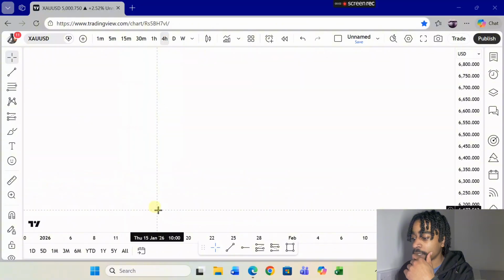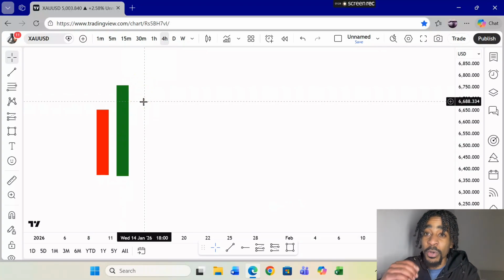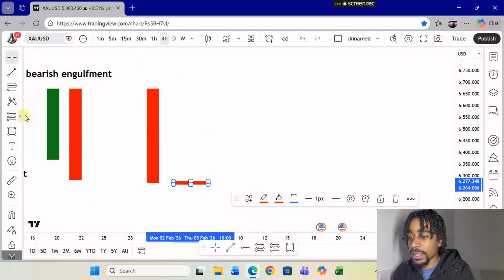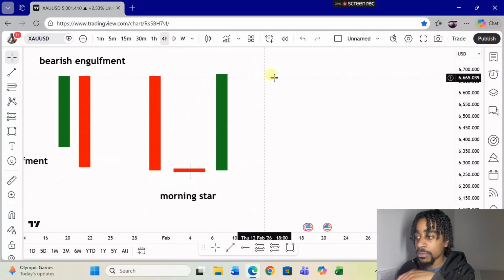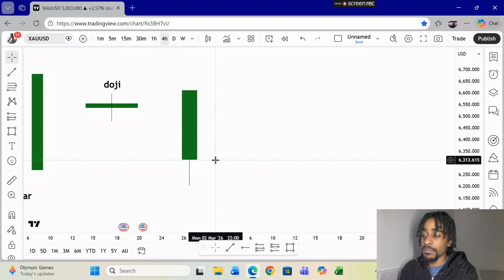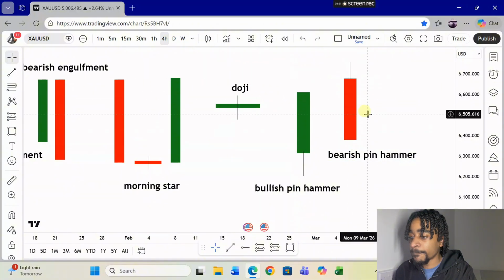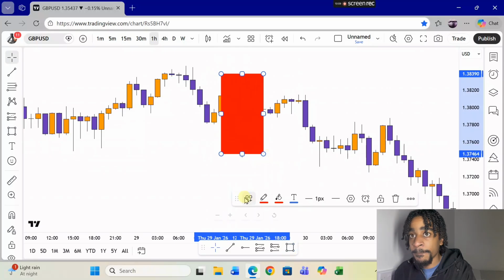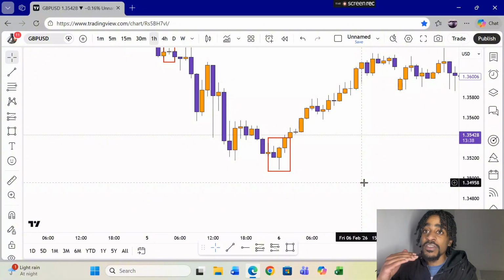Candlestick Patterns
In this video I go through some basic candlestick patterns that tend to repeat themselves over and over again in the markets. These patterns are easy to identify making your trading a lot more simple. I also cover some singular patterns, Which involves 1 candle on its own. These singular patterns are very important and tend to impact the markets on a different level.

I highly recommend you study these patterns and more patterns that are out there too. The most important thing is that you constantly train your eyes to spot these patterns in the markets, this will increase your proficiency as a trader over time. The more you train yourself with identifying these patterns, the better you will become at analyzing the charts and using technical analysis as a tool for execution!